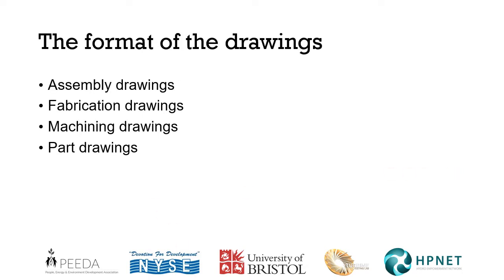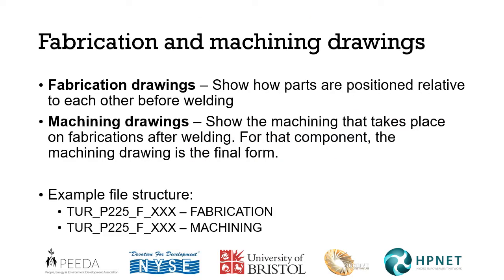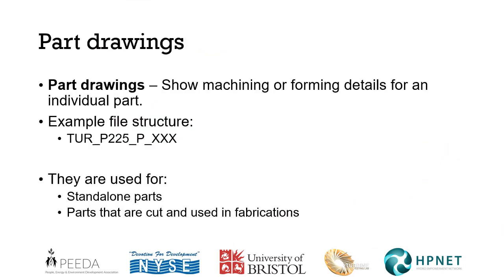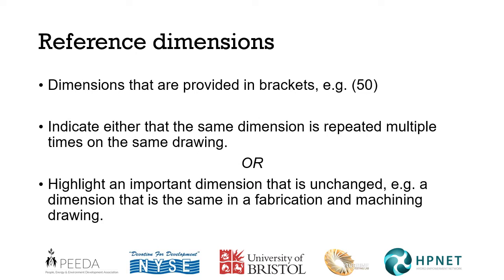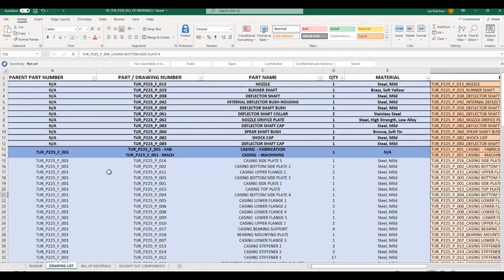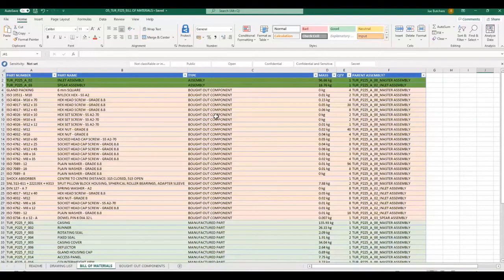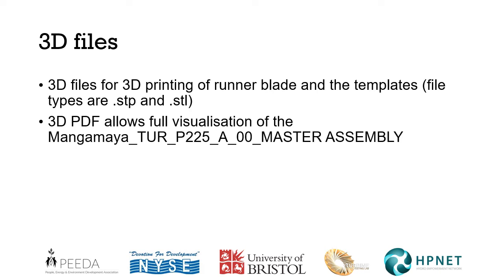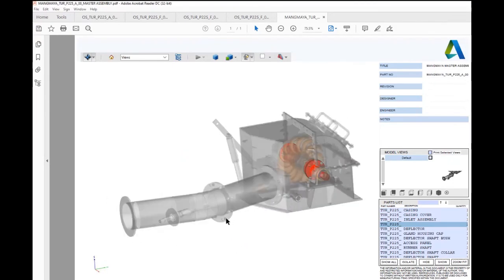K-4: How to use drawings and 3D files for Open Source Turgo?